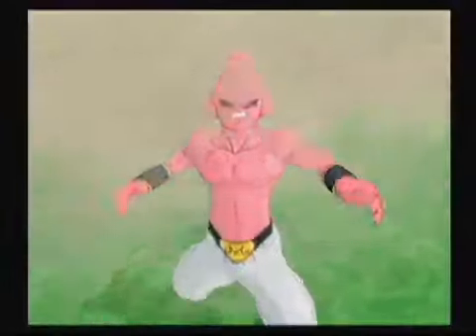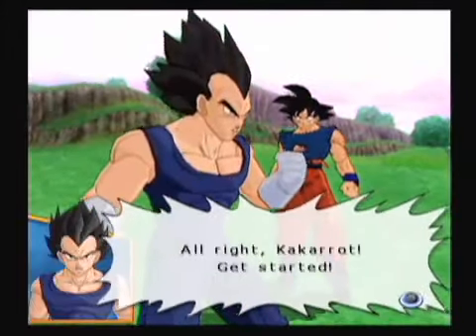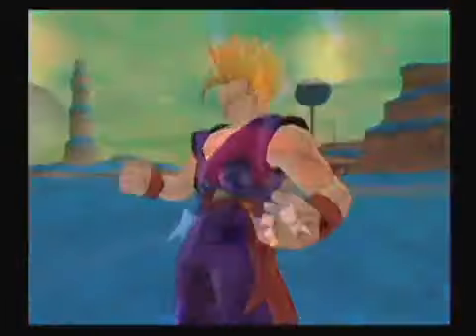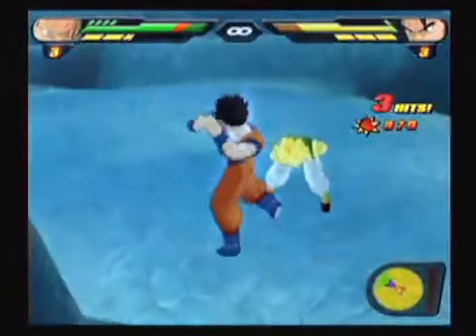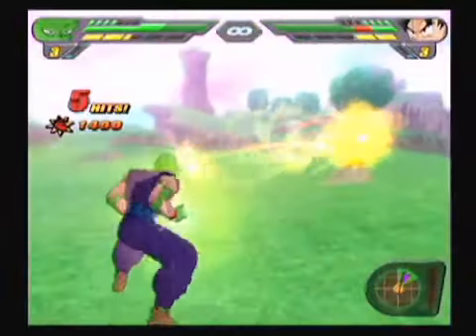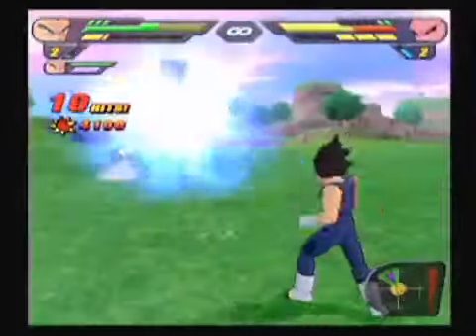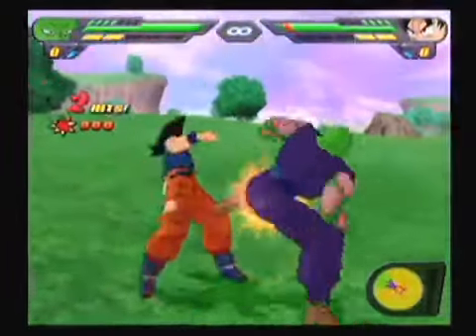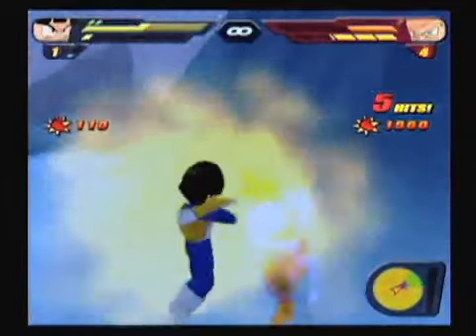Dragon Ball Z: Budokai Tenkaichi 2 (Gametrailers Preview) (Wii)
Original Description: The brutal brawler makes its debut on the Wii with an innovative new control scheme and a whole mess of characters.
Original Upload Date: November 20th, 2006
Game Description: Dragon Ball Z: Budokai Tenkaichi 2, known as Dragon Ball Z: Sparking! NEO (ドラゴンボールＺ　Ｓｐａｒｋｉｎｇ！ スパーキング！ ＮＥＯネオ Doragon Bōru Zetto　Supākingu! Neo) in Japan, is a fighting game released on the PlayStation 2 and on the Wii. It is the sequel to Dragon Ball Z: Budokai Tenkaichi. The Wii version was confirmed as being a launch title in the US on November 19, 2006, in an IGN interview with Atari[1] though some stores in the US started selling the Wii version on November 15, 2006. A V-Jump issue listed January 2007 as the release date for the Japanese version of the Wii release with an additional six characters and an extra stage. The game was released in Europe on March 30, 2007, but was delayed in Australia until April 5, 2007. Both the European and Australian versions have the extra features of the Japanese Wii version. Its sequel is Dragon Ball Z: Budokai Tenkaichi 3.